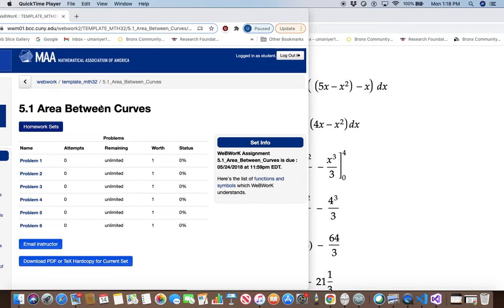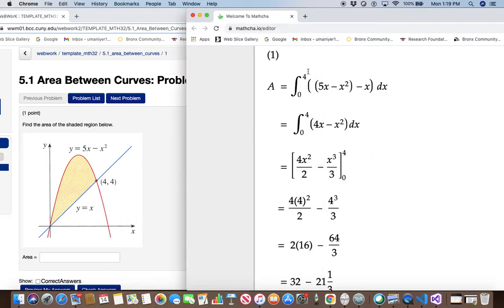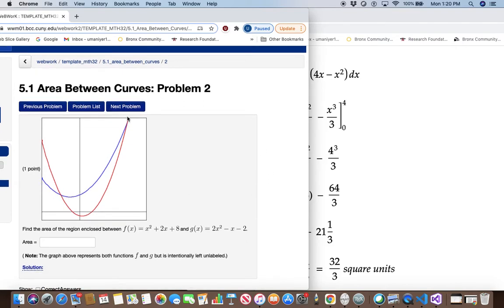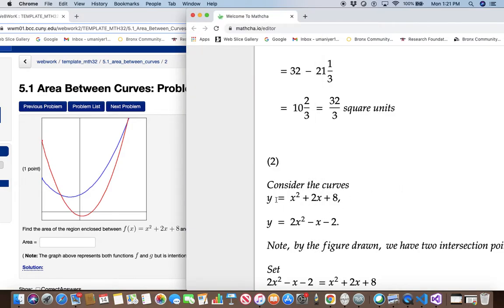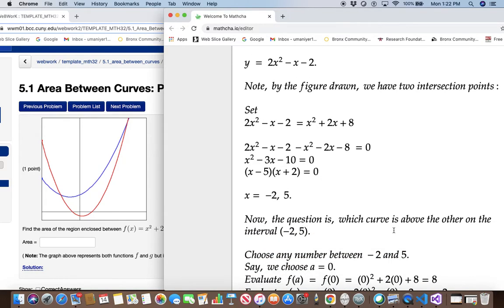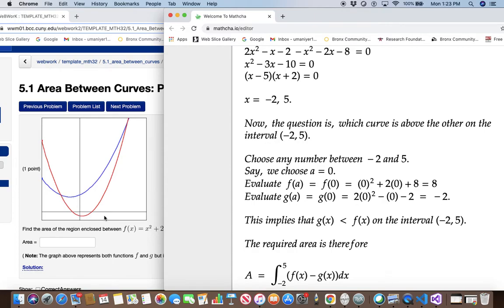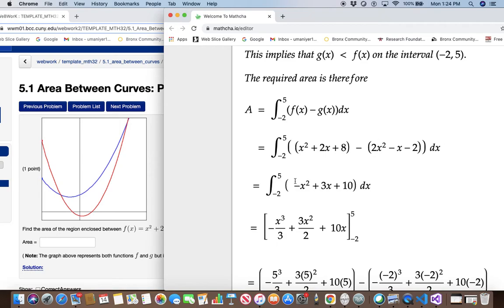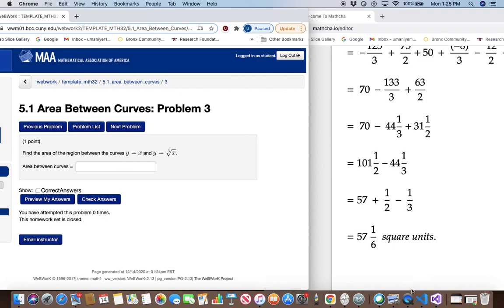2Calc5 1Prob1 2